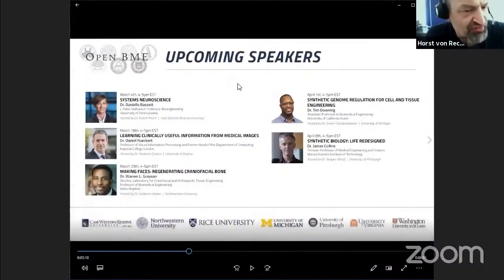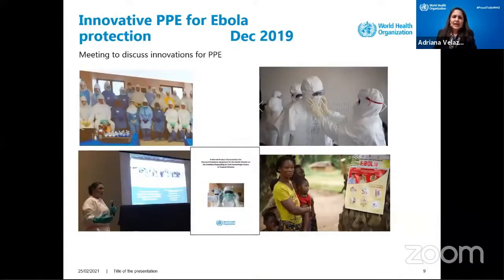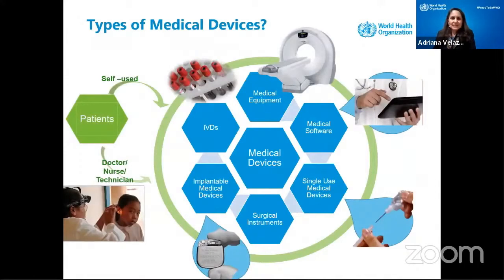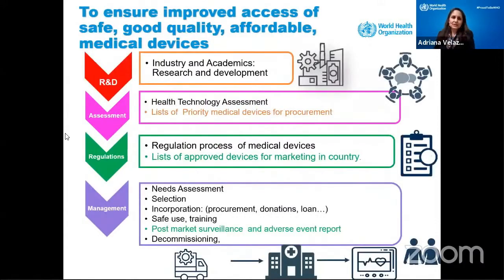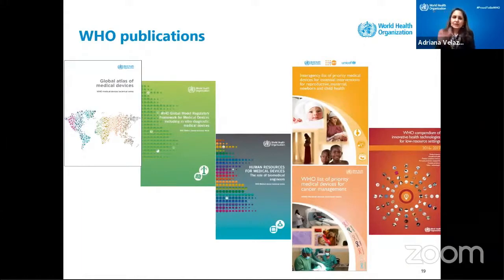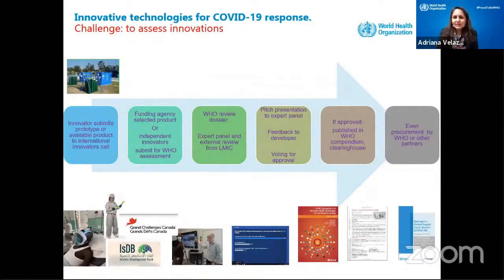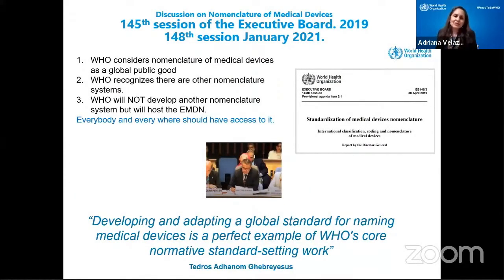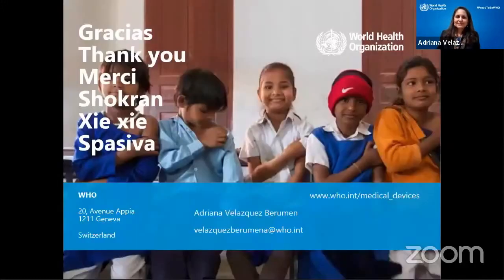Engenharia Biomédica - Open BME Series - Adriana Velazquez, Part2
As the world gets smaller, how can we expand the Biomedical Engineering impact to Global Health?